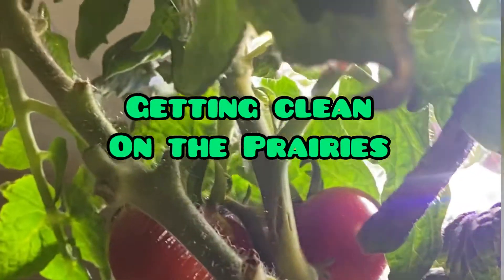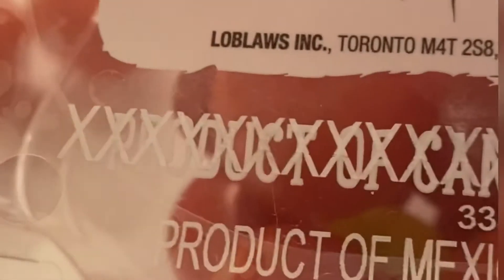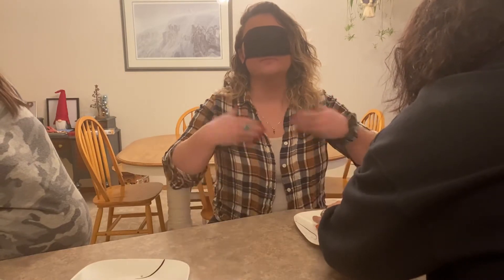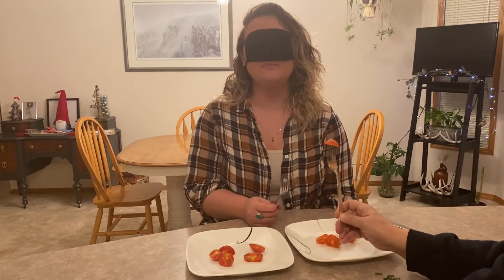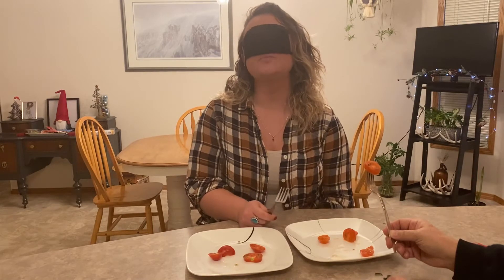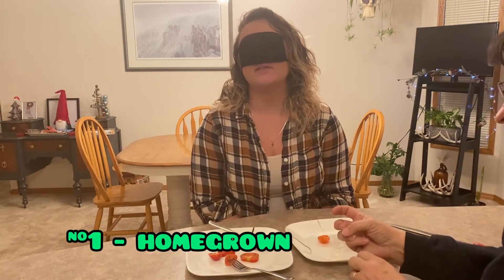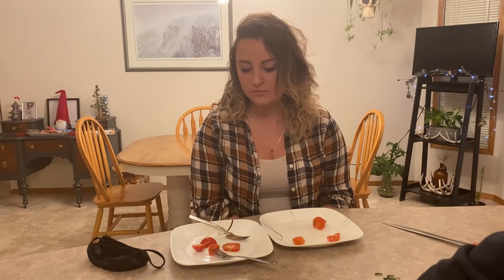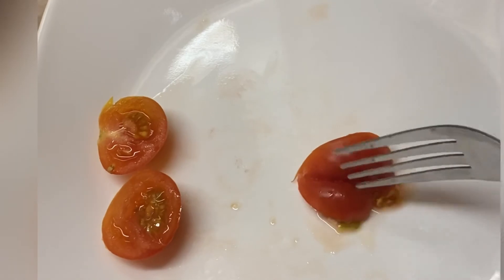Aerogarden Tomato vs Storebought Tomato: Kitchen Taste Test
Watch the Aerogarden tomato vs storebought tomato taste test in the Little Garden Kitchen. I have been growing tomatoes indoors in my Aerogarden and it has been producing several tasty ripe tomatoes.   I decided to have my daughter do a blindfolded tomato tasting of a tomato grown in my Aerogarden against a storebought tomato to see which one she thinks tastes better.    Welcome to the Saskatchewan Prairies, Growing Zone 3 - Canada! On my channel you will learn about cold climate growing techniques, indoor gardening during long cold winters and see what's cooking in the Little Garden Kitchen!